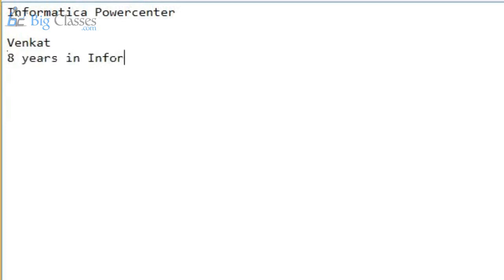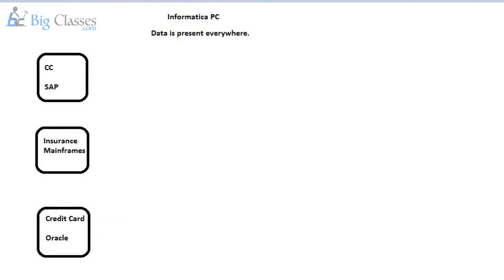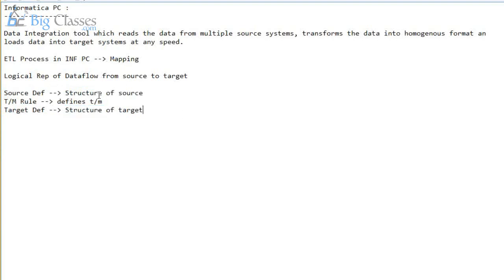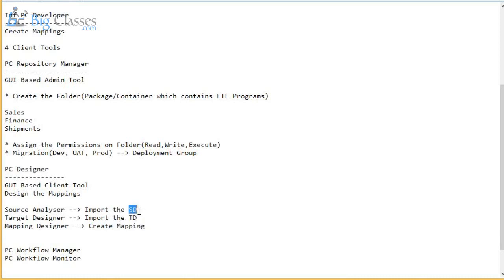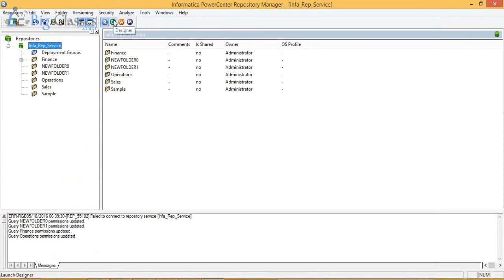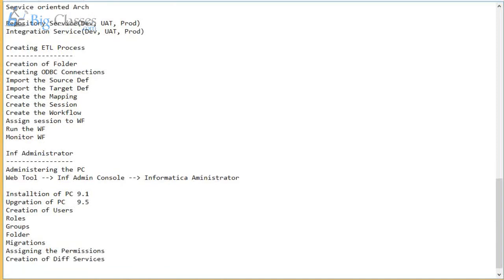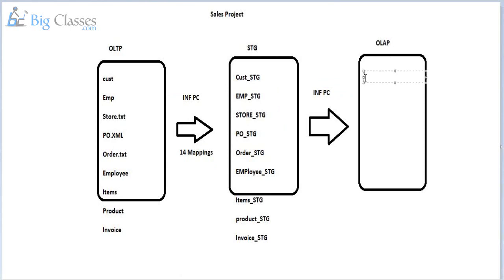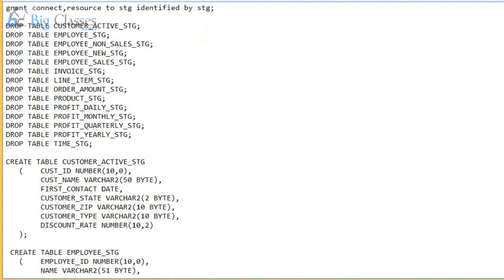Best Informatica Powercenter Training Tutorials for beginner | bigclasses